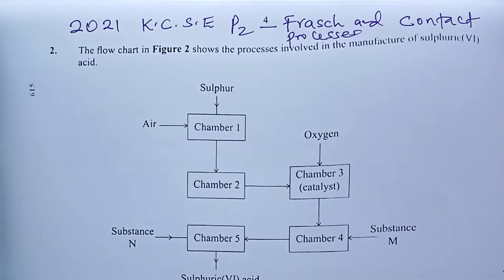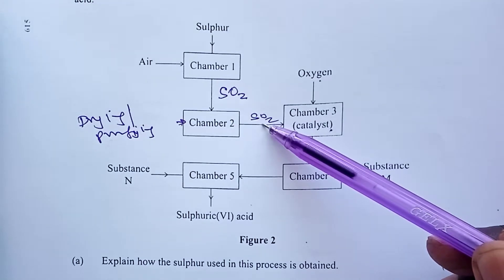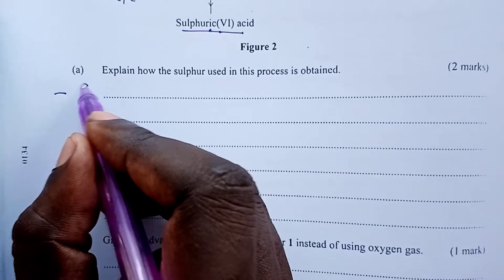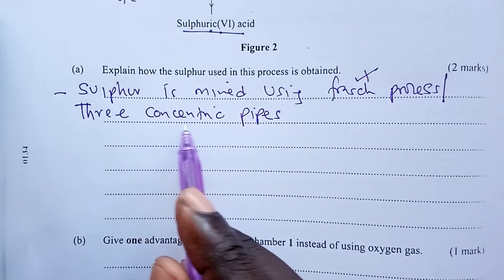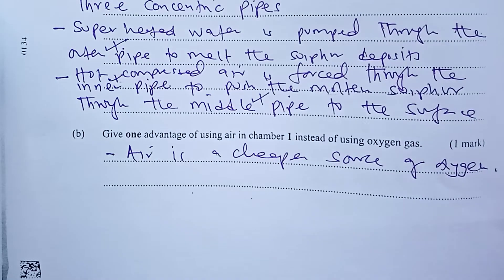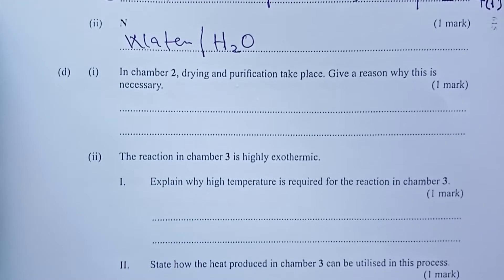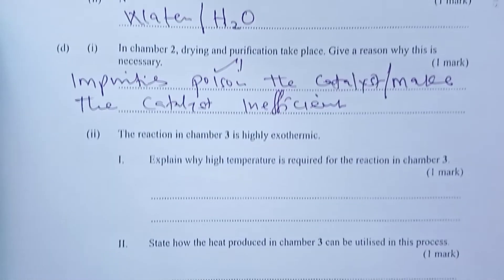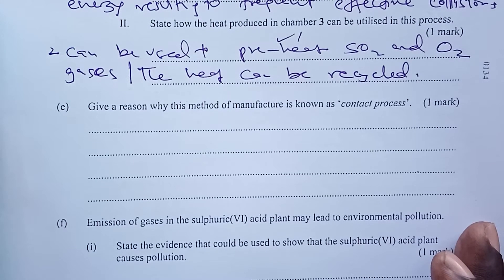Frasch and Contact Processes - K. C. S. E Chemistry 2021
We take a look at 2021 K. C. S. E Chemistry paper 2, Question Number 2